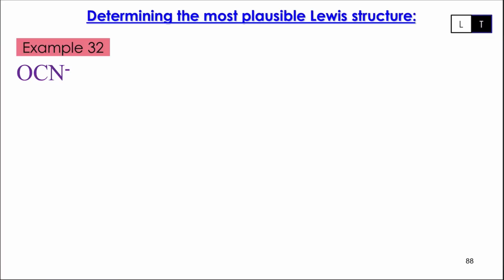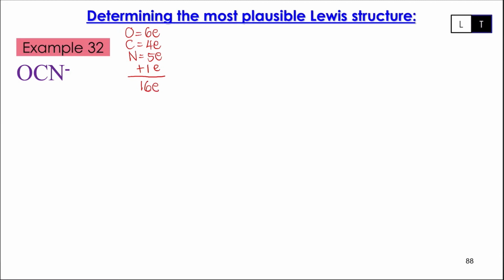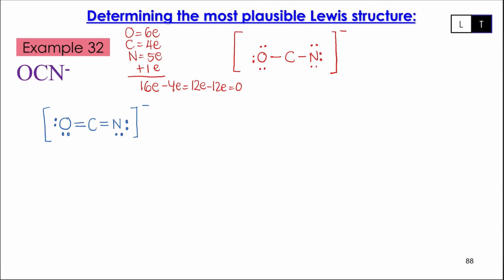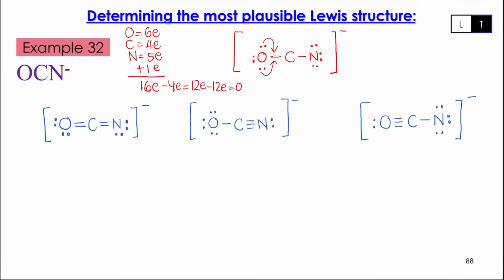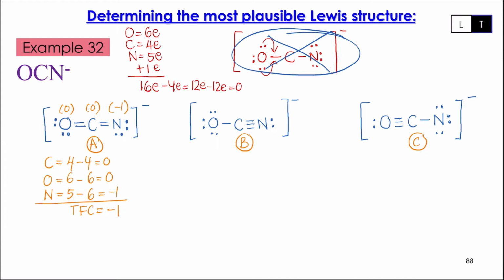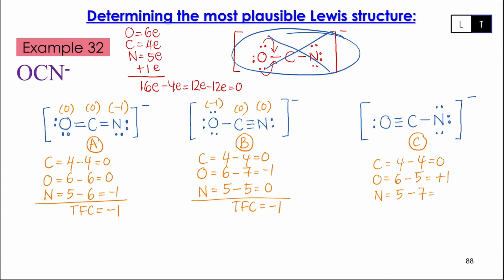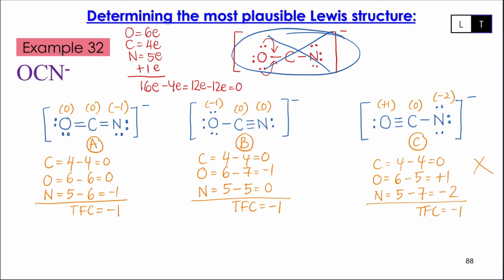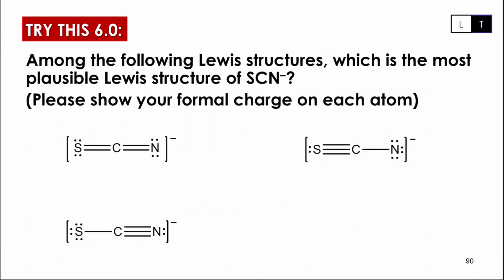SK015 Formal Charge - Example 32 (Chapter 4; Part 12)